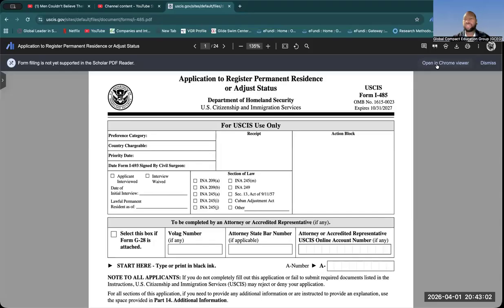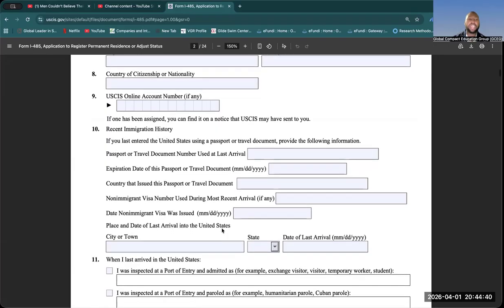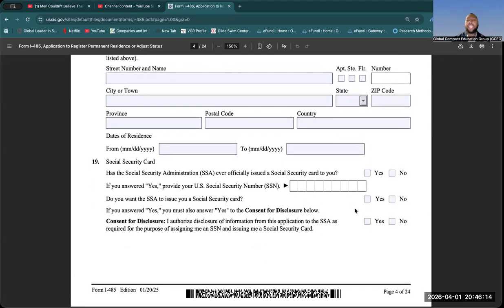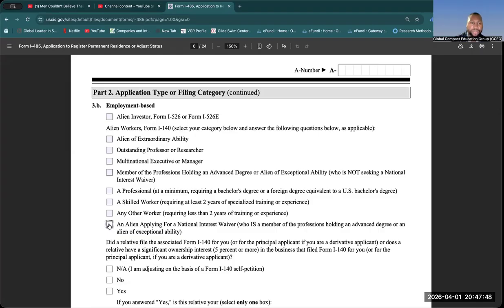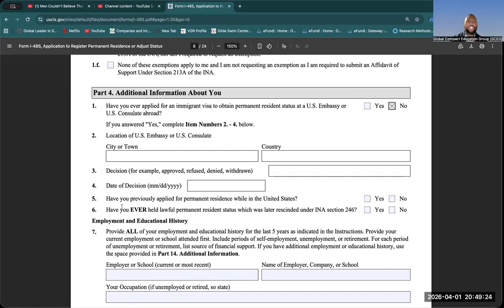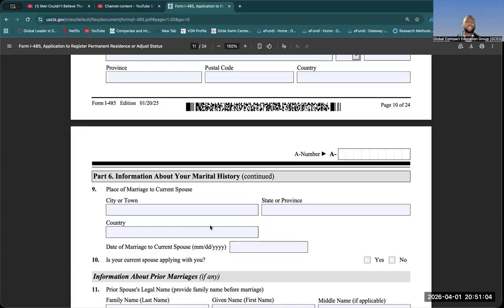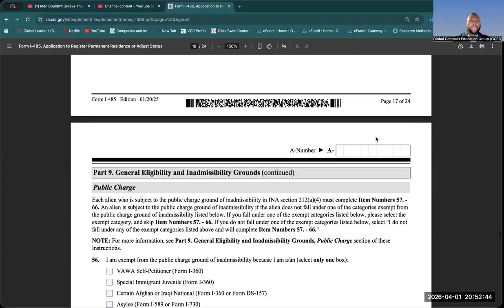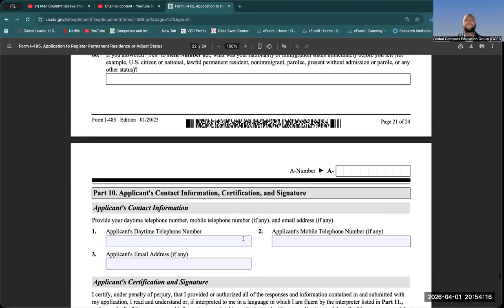I 485 form